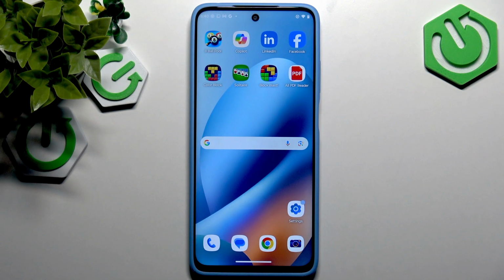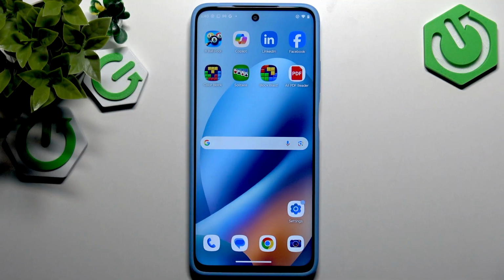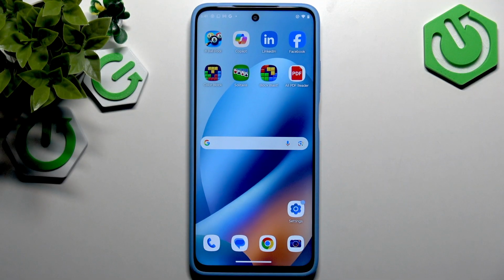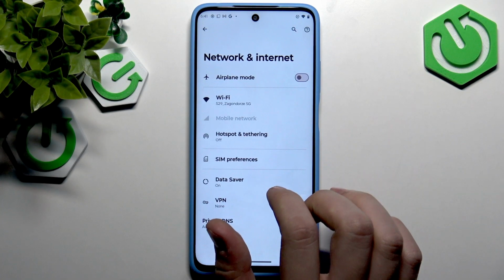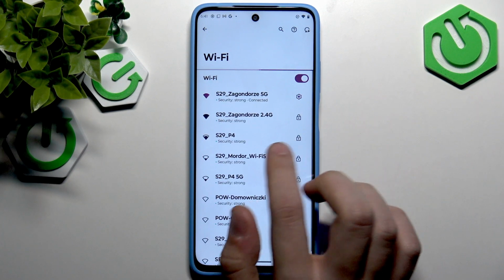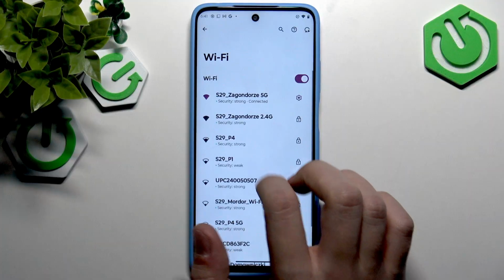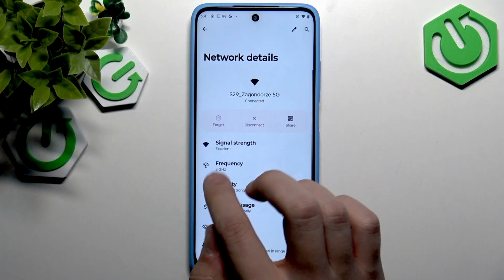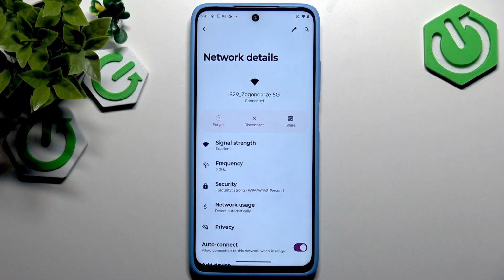Wi-Fi 5GHz Band Connection - Fast Browsing and Downloads - Moto G17 Power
In this video we explain how the 5GHz Wi-Fi band works and show step-by-step how to check and connect your MOTOROLA Moto G17 Power to a 5GHz network for faster browsing and downloads. You will learn the difference between 2.4GHz and 5GHz, the pros and cons of each band, and exactly where to look in Android settings to confirm the frequency. If your router supports 5GHz and you are near it, switching to 5GHz can reduce interference, lower latency, and increase download speeds on your Moto G17 Power.

How to connect MOTOROLA Moto G17 Power to 5GHz Wi-Fi?
How to check if MOTOROLA Moto G17 Power supports 5GHz Wi-Fi?
How to find the Wi-Fi frequency (5GHz) on MOTOROLA Moto G17 Power?

0:00 Intro – What this video covers
0:06 What is 5GHz vs 2.4GHz Wi-Fi
0:33 Benefits and trade-offs of 5GHz (speed vs range)
1:03 Does Moto G17 Power support 5GHz? (yes)
1:12 How to check in Settings → Network & internet → Wi‑Fi
1:27 How to confirm frequency via the gear icon and connect